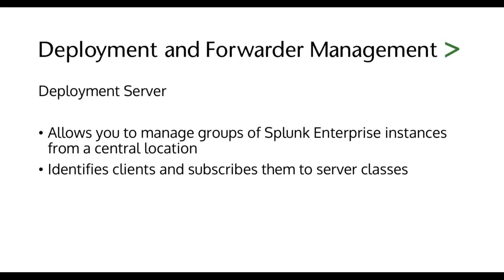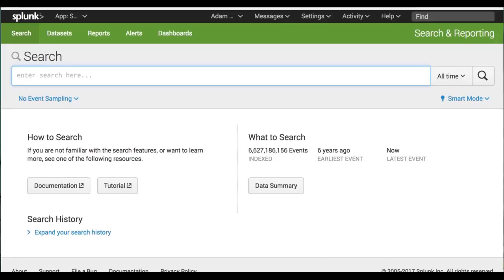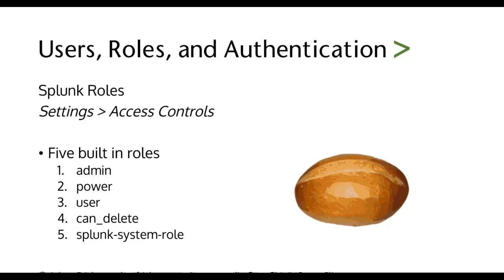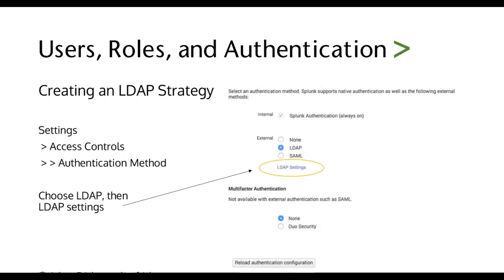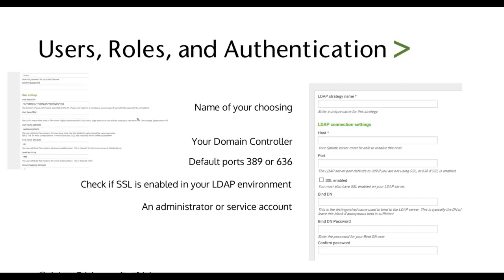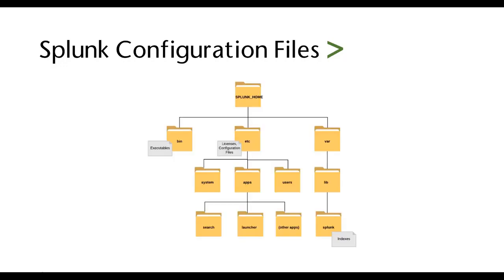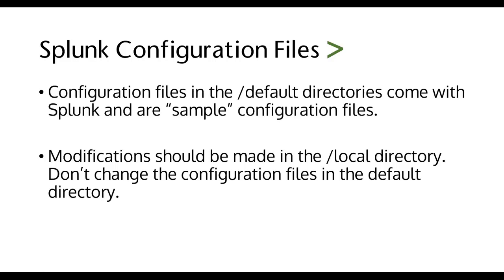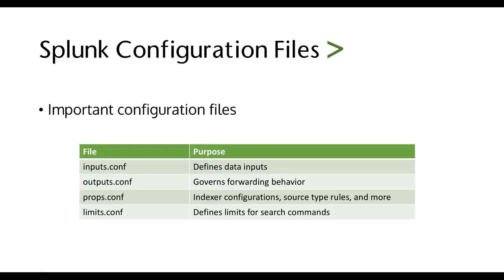Splunk tutorial - Splunk tutorial videos - Splunk training for beginners - Class 9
Splunk tutorial for beginners:
Hello everyone, welcome to yet another interesting session by Intellipaat.
In today's session, we will
discuss why Splunk?
What is Splunk and its components?
The working mechanism of Splunk
and use case?
Hands-on exercise to input the
data from local machine.
Career opportunities in Splunk?
Before moving to why we need Splunk?
Let us see, what Splunk is?
Have you heard the word Splunk?
Splunk is a software or tool that is used
to analyze the machine data.
But have you ever thought that,
why do we have to analyze the machine data?
You must be aware of the exponential
growth in machine data over the last decade.
This was mainly because of the
growing number of machines and the usage of
IoT devices.
And analyzing the data is needed because the solution to the different problem is hidden
in machine data.
Analyzing this machine data
will help us to understand the
customer behaviors and their requirement.
Which will, in turn, help us to provide better
service.

Splunk is a software or tool that is usedto analyze the machine data.
But have you ever thought that, why do we have to analyze the machine data? You must be aware of the exponential growth in machine data over the last decade. This was mainly because of the growing number of machines and the usage of IoT devices. And analyzing the data is needed because the solution to the different problem is hidden in machine data.
Analyzing this machine data will help us to understand the customer behaviors and their requirement.Which will, in turn, help us to provide better
service. This machine data will help us to alert the system admins about any security issues and system failures. Analyzing machine data also helps us to improve machine functionality. However, analyzing machine data is not a simple task. So, how do we do that? Let us see, how to do that?
Consider that you are working as a system administrator in some organization. In an organization, the data can be generated from different sources, such as sensors, network devices, cloud services, internet of things and mobile services.
And the data generated from these resources will be in the form of unstructured machine
data. For example, machine data looks something
like this.
Let us say, failure occurred on any of the
one systems and you have to find the solution
for it. It will be very difficult for you to findout, in which step the hardware failed the program.
Machine data is: Complex to understand In an unstructured format and
Not suitable for making analysis/visualization
So, what do you think, how this can be resolved?
In this case, we need a tool that understands machine data and help us in identifying where exactly the hardware or software has failed.
Ad we discussed already, this can be resolved
by using Splunk. Splunk is a tool in which the machine data is processed to extract the human readable form of data. This will help you to analyze the problems. Whenever you are looking for state of any software or hardware, you will search for logfile which will help us to understand the
state of the software.
Splunk can be defined as a Google for log
files.